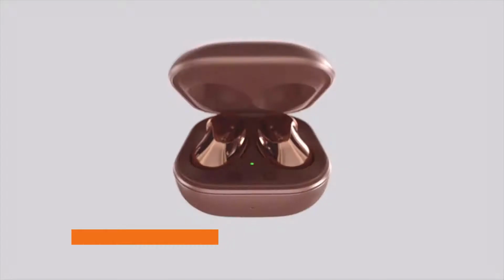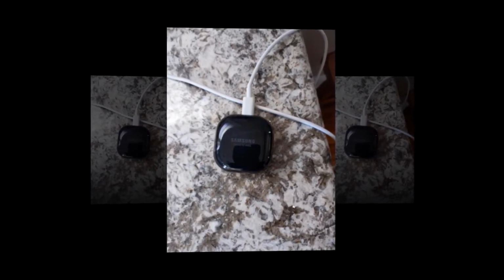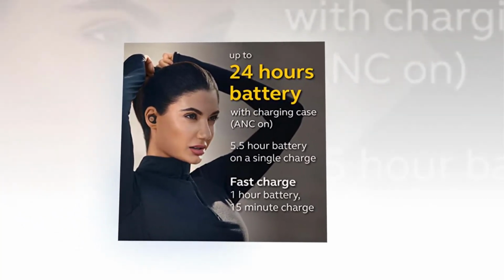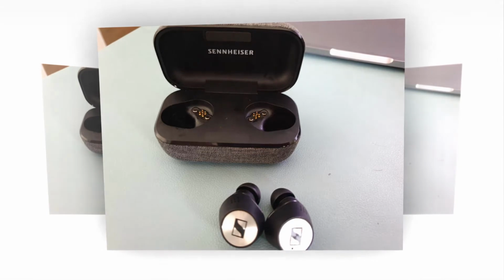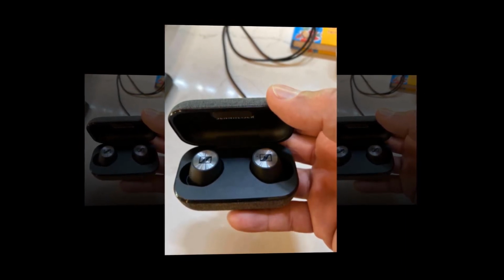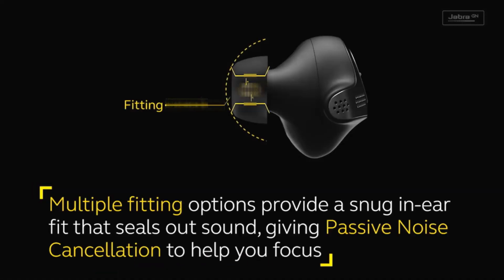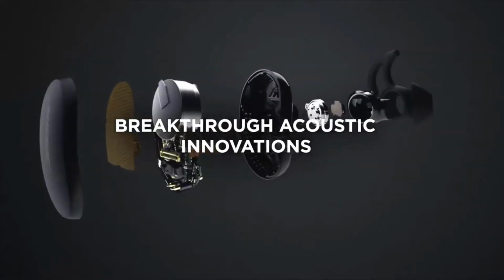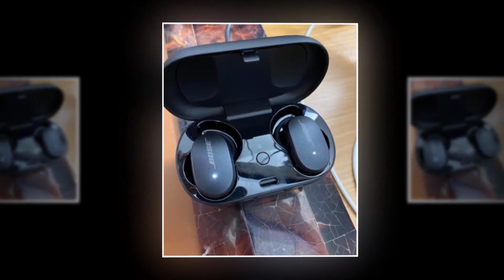Top 5 Best Earbuds 2021 - Best Earbuds On Amazon 2021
Hi everybody! I'm reviewing the best bluetooth earbuds on amazon. The reason I'm doing this is that I know how important it is to have good sound when you're at the gym or on the go. Now there are a lot of options out there, but here are some of the ones we really like. That's why I decided to make this video for you guys! I made this list based on the high percentage of sales, review, and price. I discussed all the important things about these earbuds.

Links to the best drone on aliexpress we listed in this video:

🥇TOP 1:
Bose QuietComfort Wireless Earbuds

🥇TOP 2:
Jabra Evolve 65 T, True Wireless Earbuds.

🥇TOP 3:
Sennheiser Momentum True Wireless 2 Wireless Earbuds.

🥇TOP 4:
Jabra Elite Active True Wireless Earbuds.

🥇TOP 5:
Samsung Galaxy Wireless Earbuds.

If something belongs to you, and you want it to be removed, please leave us a message so we can resolve the issue.